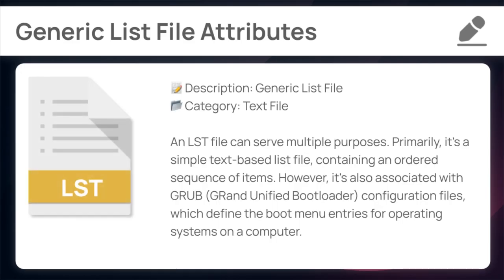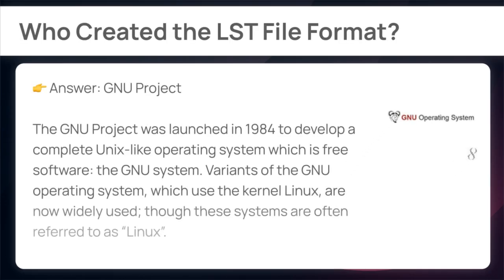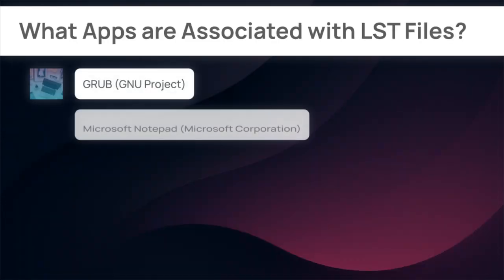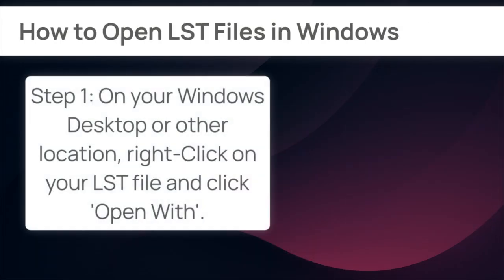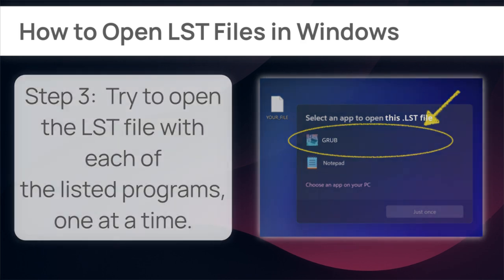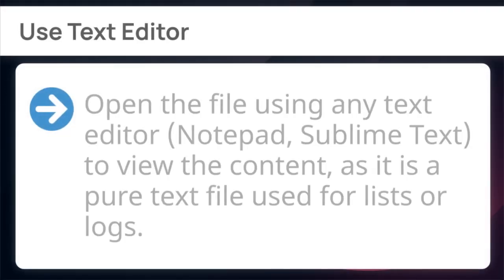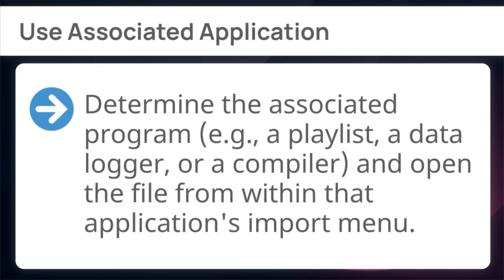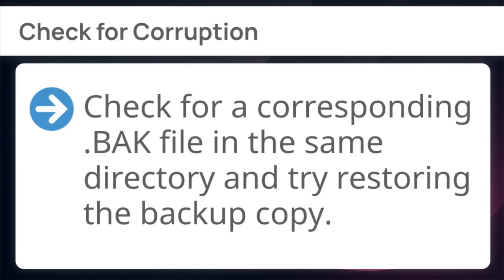Opening LST Files (Notepad or Sublime Text)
Having trouble opening your Generic List File format? You are not alone! In this quick tutorial, I’ll show you exactly how to open, view, and fix any LST file on Windows — even if your PC doesn’t recognize the format. I'll show you free programs, how to fix common errors, and the easiest *1-click solution* if nothing else works.

An LST file can serve multiple purposes. Primarily, it's a simple text-based list file, containing an ordered sequence of items. However, it's also associated with GRUB (GRand Unified Bootloader) configuration files, which define the boot menu entries for operating systems on a computer.

File Viewer (Universal): If nothing else works, File Magic can automatically detect the right program for your LST file.

▶ Steps to Open LST:

- Fix Windows errors that prevent LST from opening
- See which programs can open this LST file type
- How to Use Associated Application
- Repair corrupted or incorrect LST file associations
- Learn how the LST file format was created
- Find out what type of data the LST file holds

Timestamps:

00:00 - Welcome
 - The LST Extension
 - Who Developed LST?
 - Launching LST Files
 - LST Corruption Fixes